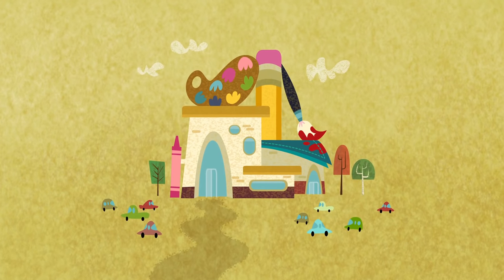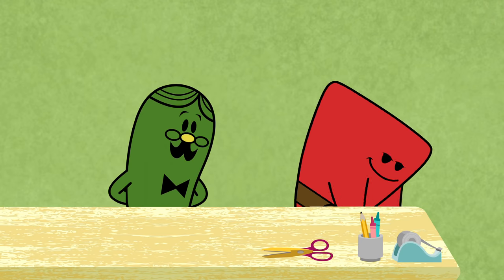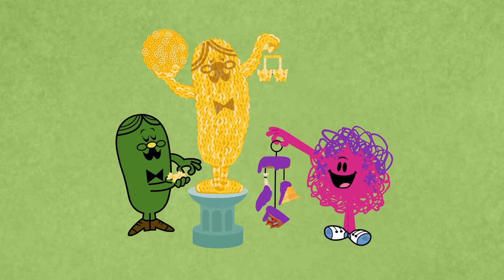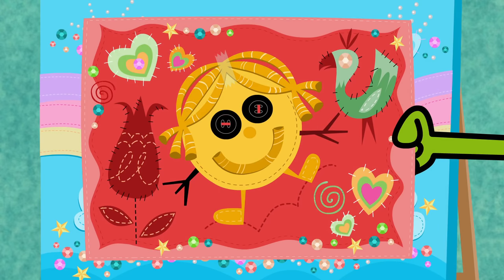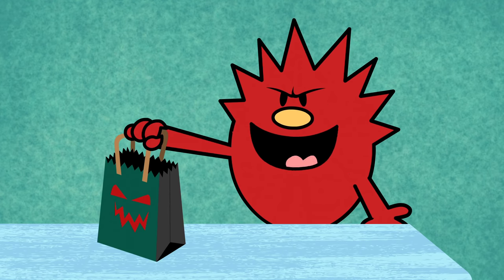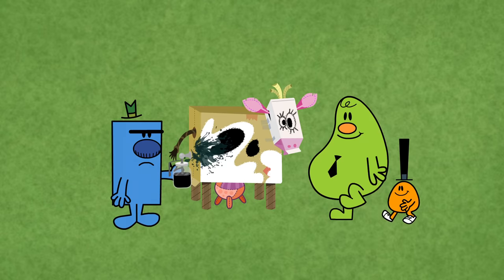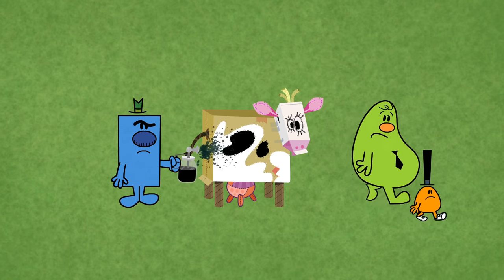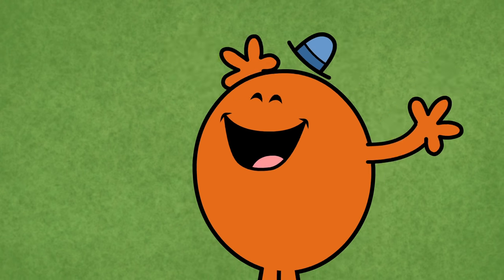The Mr Men Show "Arts and Crafts" (S2 E7)